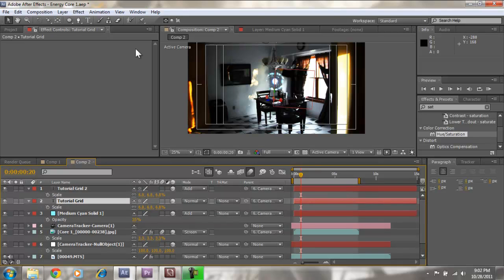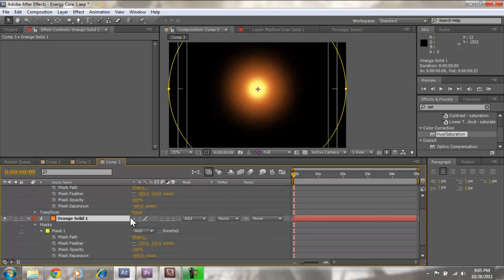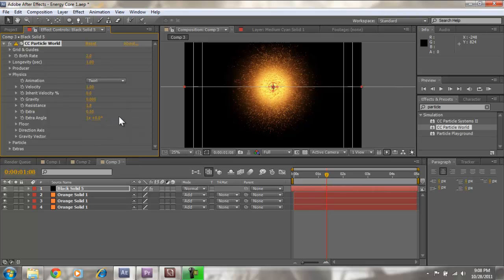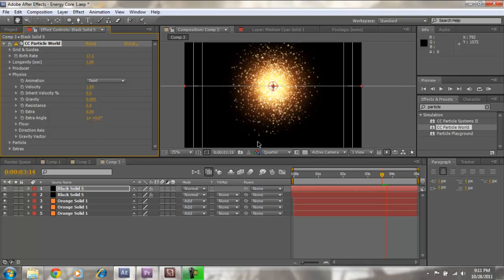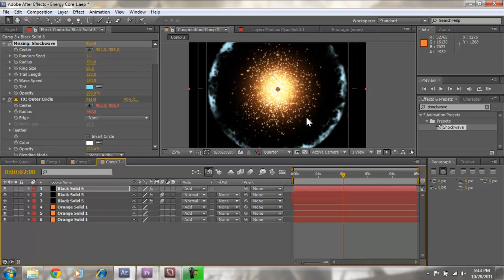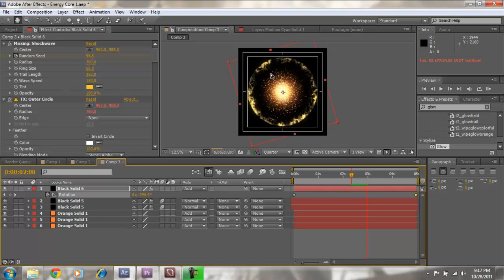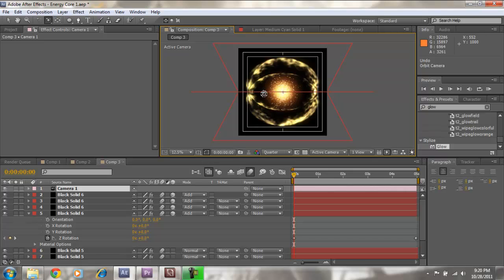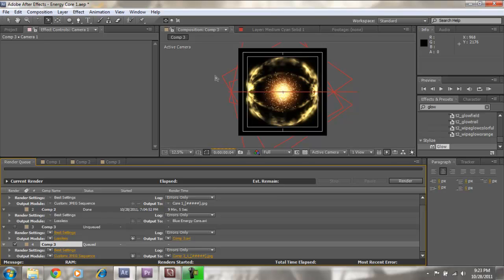How to Make an Energy Core / Ball in After Effects Tutorial Part 1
In this tutorial i show you how to create an energy core in Adobe after effects. This ball uses a little bit of masking A preset called Shockwave and the effect called CC Particle World.

How to Make an Energy Core / Ball in After Effects Tutorial Part 1 was created by Cherokee Turner at Avid Productions 479.

FX Used:
CC Particle World
Shockwave
Glow
Motion Blur
Rotation
Masking

All music created by Cherokee Turner.